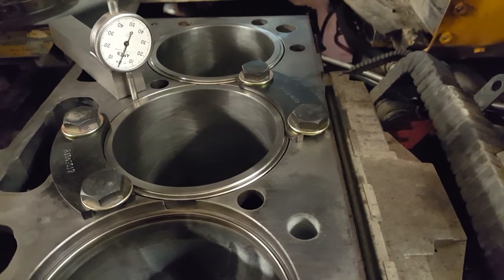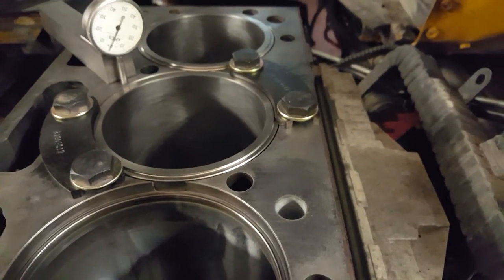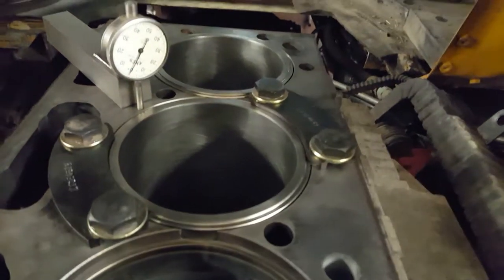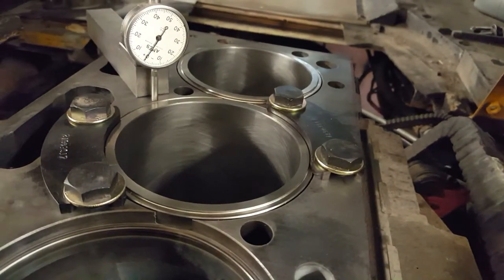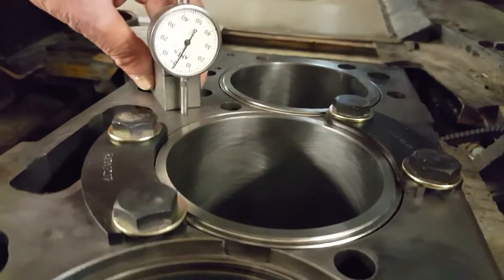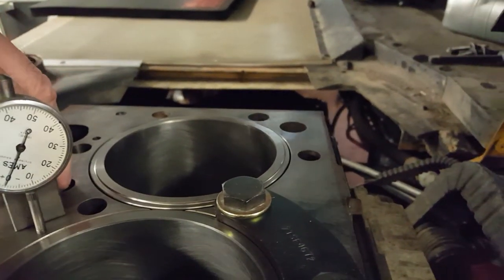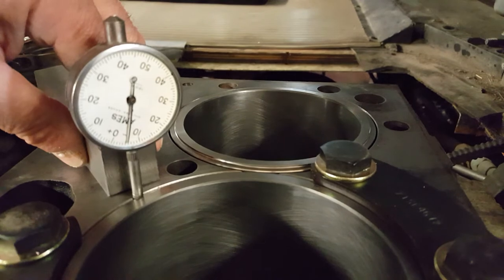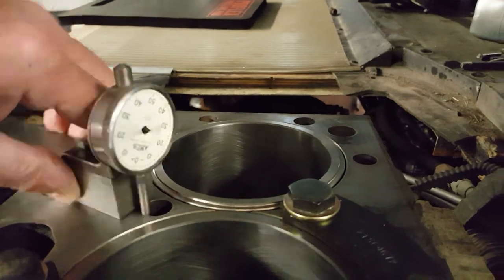Diesel Engine In-Frame MaxxForce DT Cylinder Sleeve Protrusion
Another step when rebuilding the MaxxForce DT diesel engine is cylinder sleeve protrusion. The proper protrusion (above the block) measurement ensures a good seal between the head gasket and the sleeve once the head bolts are torqued down and no chance of the sleeve moving in the block.